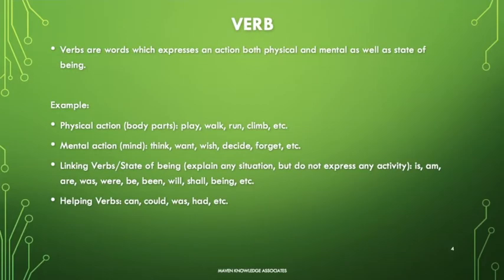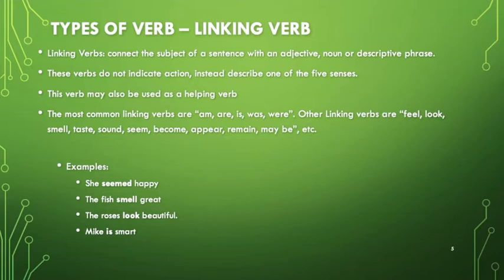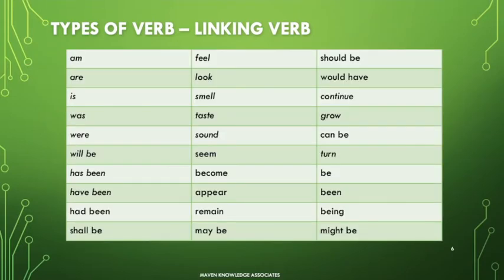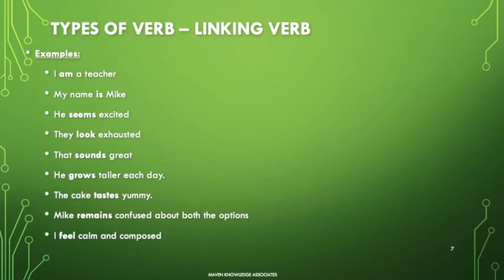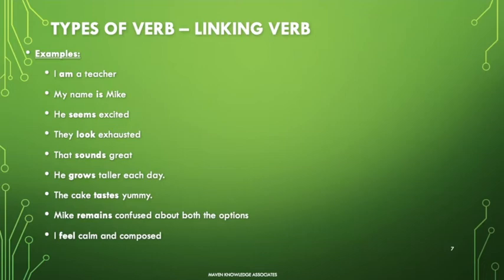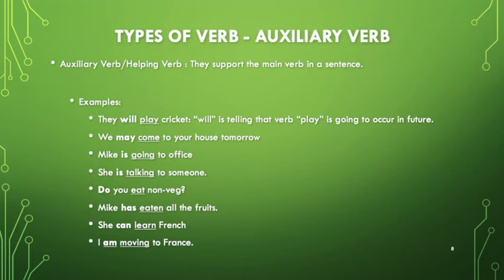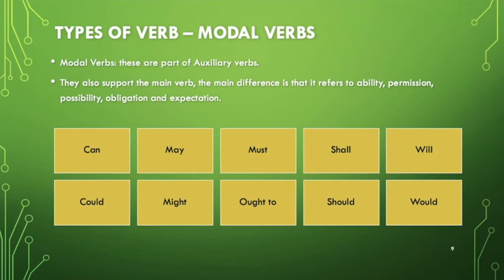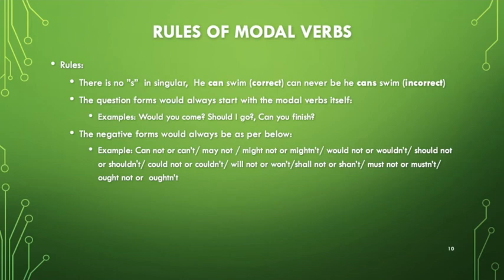english Grammar 5th Chapter - verb II - Linking Verb, Auxiliary Verb and Modal Verbs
Welcome to Maven Associates, your knowledge guide.

This is the 2nd video on Verb, where Linking Verb, Auxiliary Verb and Modal Verbs are discussed.